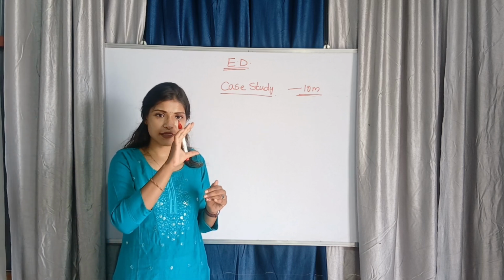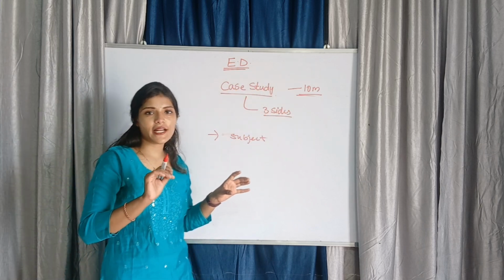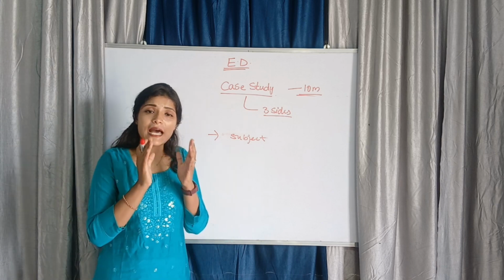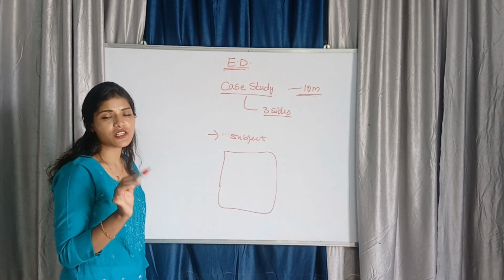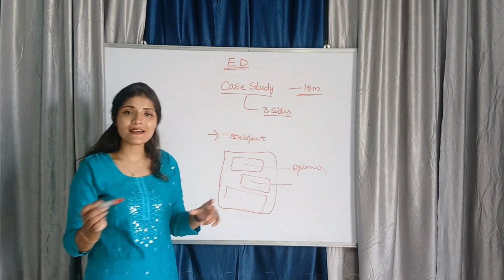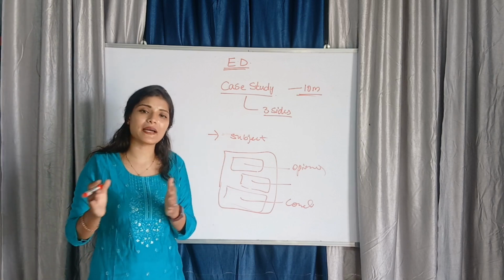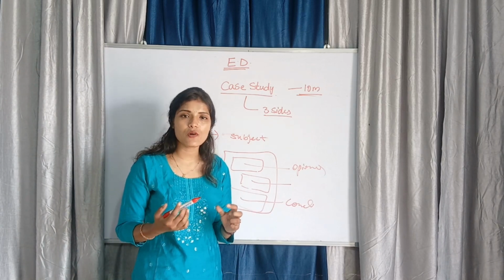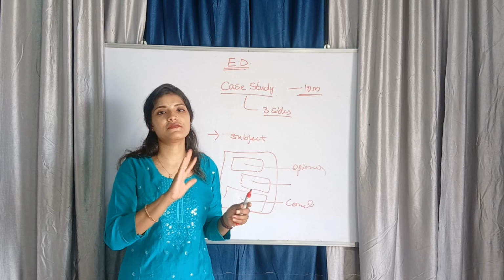ఎంటర్‌ప్రెన్యూర్‌షిప్ డెవలప్‌మెంట్ || కేస్ స్టడీని ఎలా రాయాలి || ఎంబీఏ || సెమ్-2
*టెలిగ్రామ్ లింక్ 📌*

*@శివానీ పల్లేల*

- శివానిపల్లెల